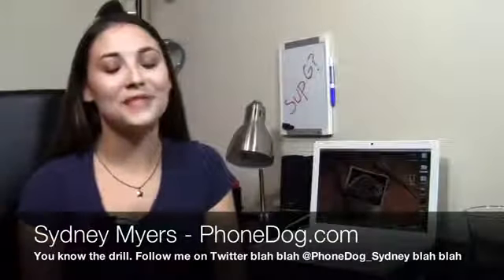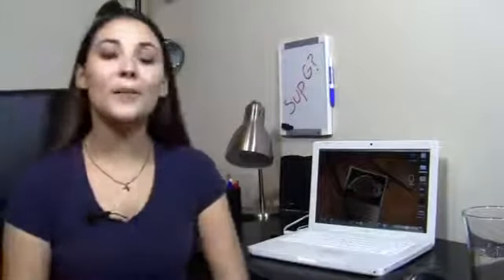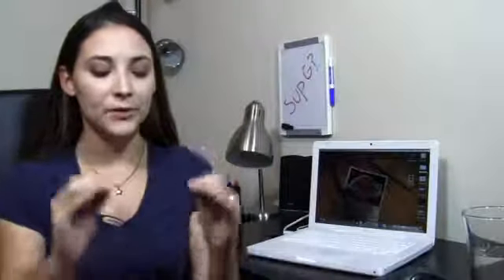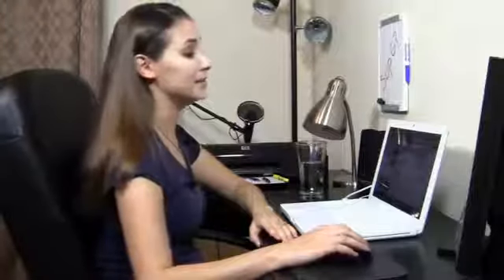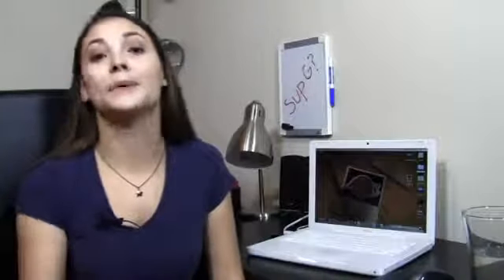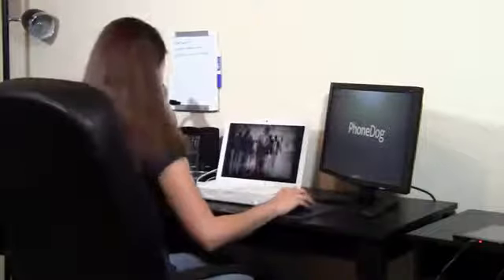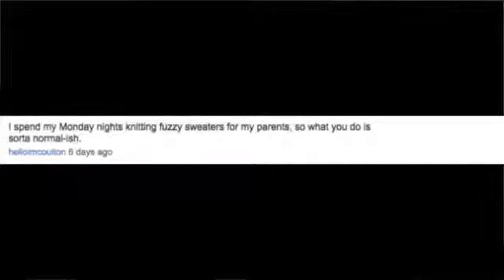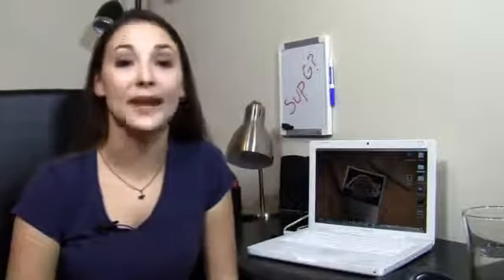Dog Pound Episode 15 It's kinda awkward